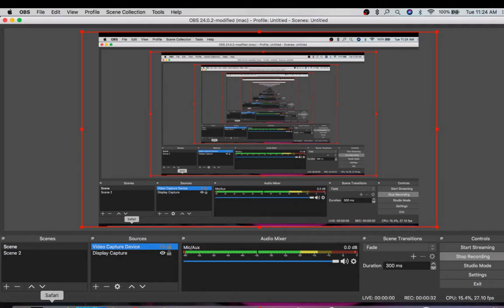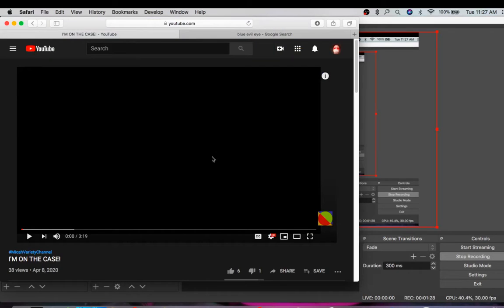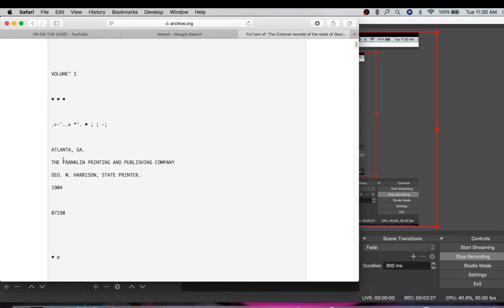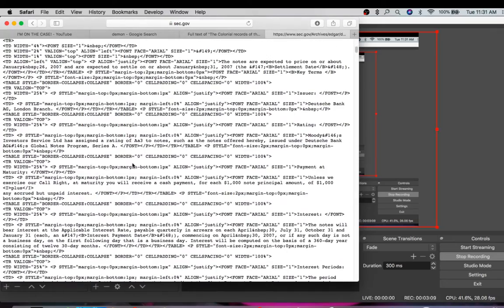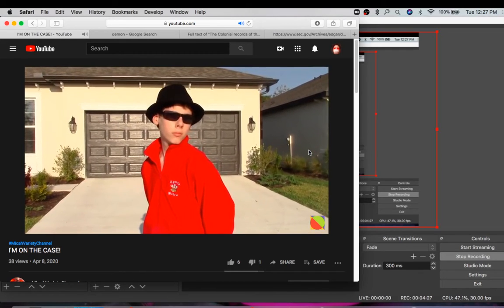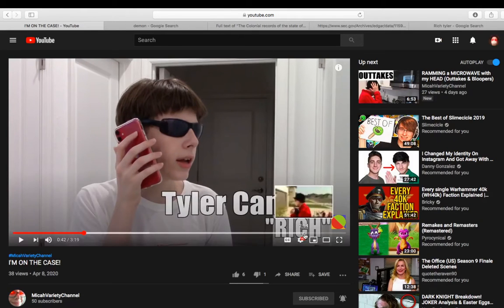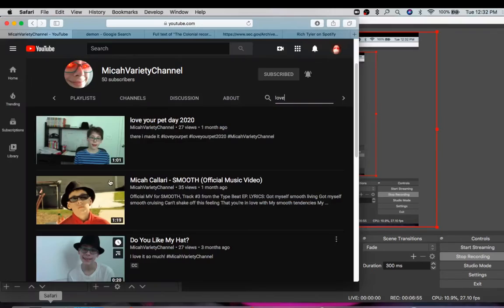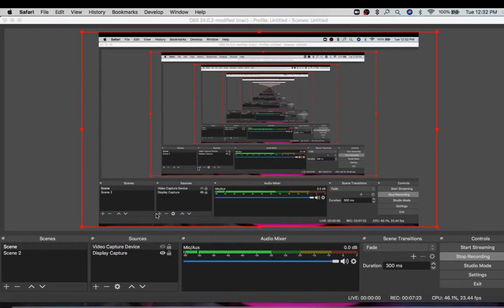The MicahVarietyChannel Theory